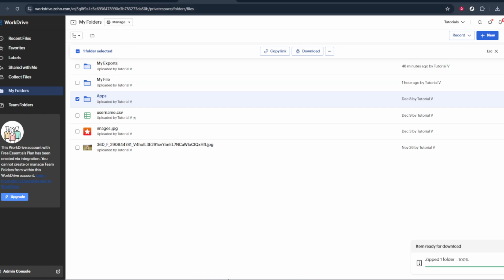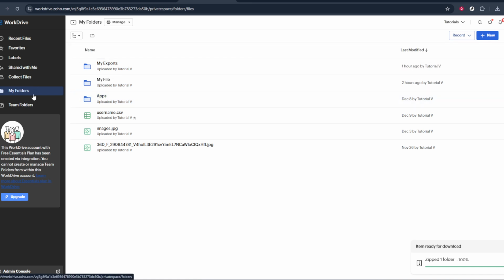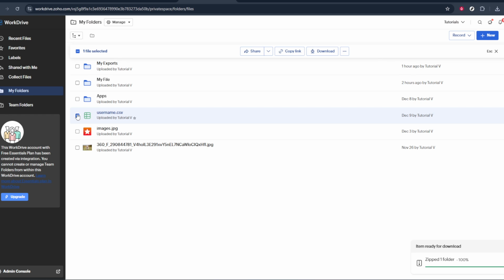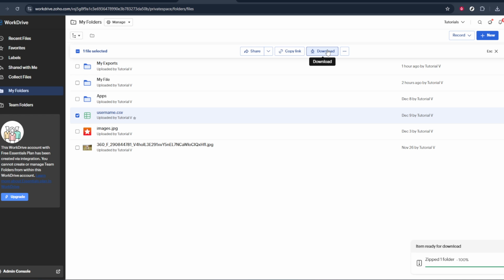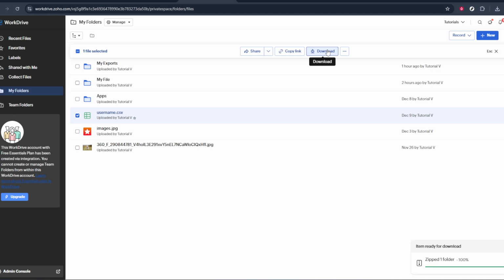How to Download a File in Zoho WordDrive | Full Guide 2026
In this video, you’ll learn how to download a file in Zoho WorkDrive, making it easy to access your documents offline and manage your files efficiently.